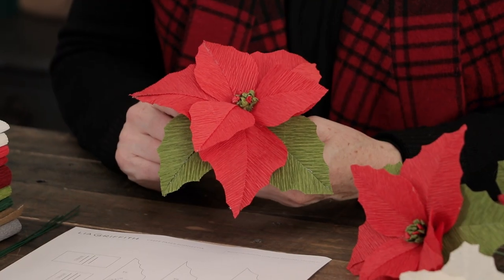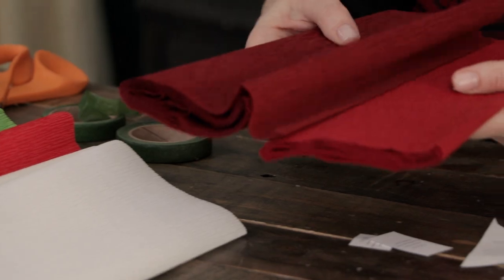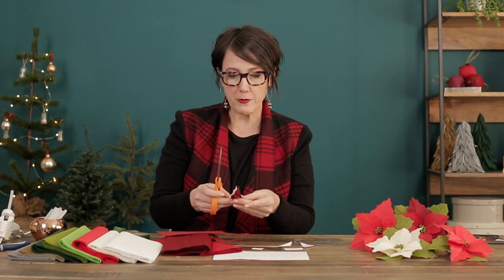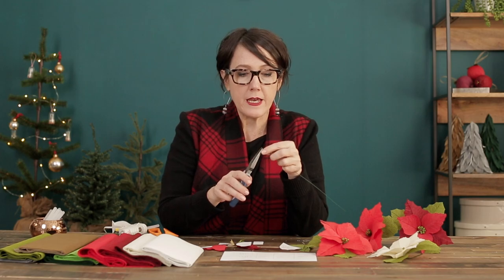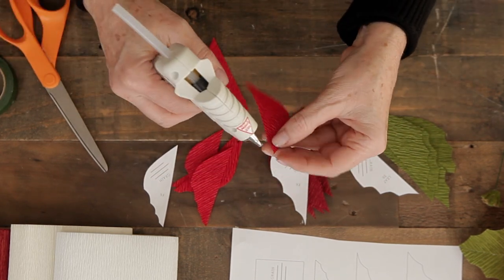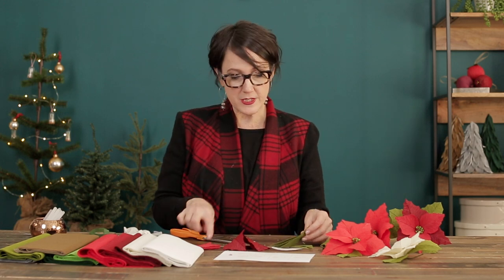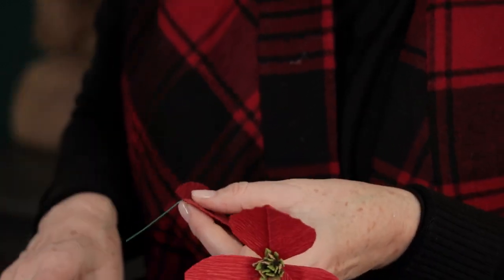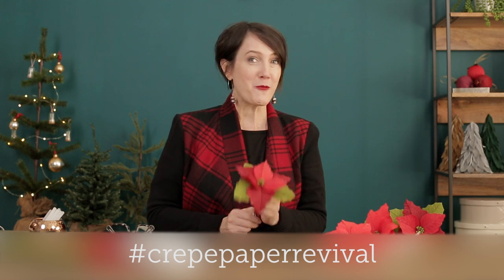Make A Simple Crepe Paper Poinsettia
Hi there, I'm glad you found us! If you would like to learn how to make a crepe paper flower, this is the place to start. In this video you will learn how to choose the right crepe paper for your project, how to cut crepe paper, how to work with floristic crepe paper, how to use a paper flower pattern, how to cut crepe, how to stretch crepe and how to make paper leaves. Enjoy! ~ Lia

Lia Griffith is a designer, maker and handcrafted lifestyle expert who began blogging to share her unique paper flower designs. Now, along with her team, Lia inspires millions worldwide to reconnect with their creativity through daily DIY projects, tutorials and videos